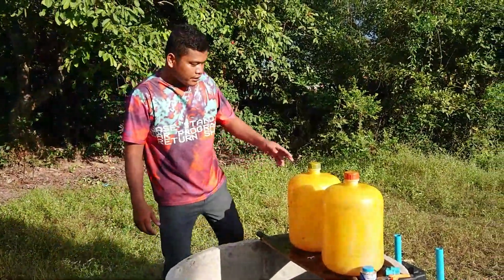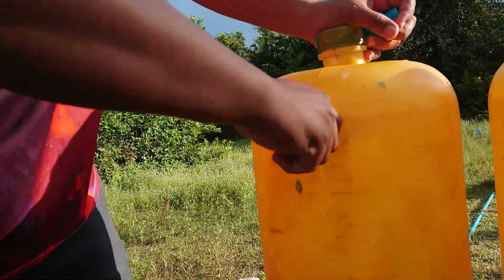How To Make Free Energy Water Pump By using 4 big plastic Bottle no Electricity, Life Hack At Home.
this video will show you how to make free energy water pump from the drum
How to make free energy auto water pump - free energy water pump | free energy pump to water plant free energy water pump (No Ram pump)/ How to make free energy machine

Pleashe video with your friends or family
How to make water Pump
mini water pump
Solar water pump